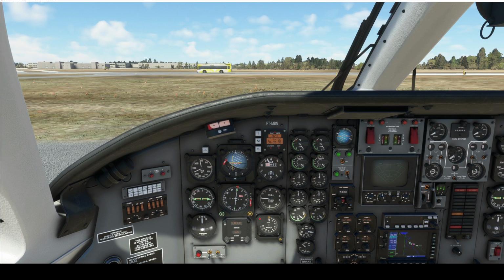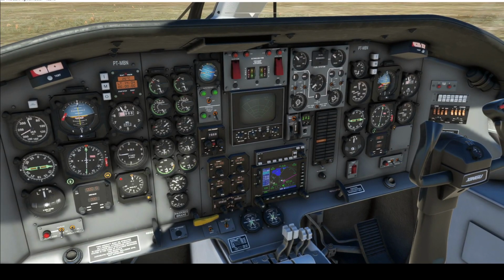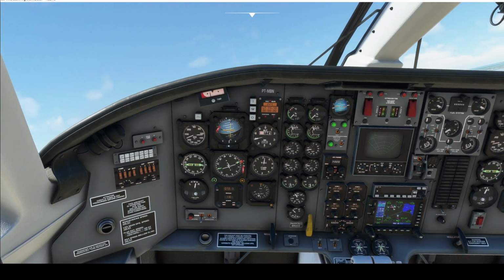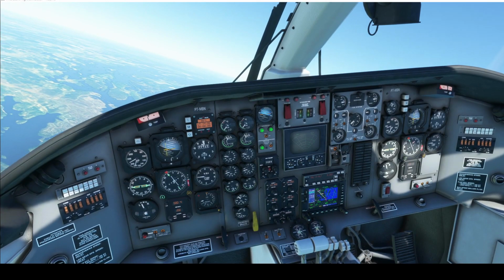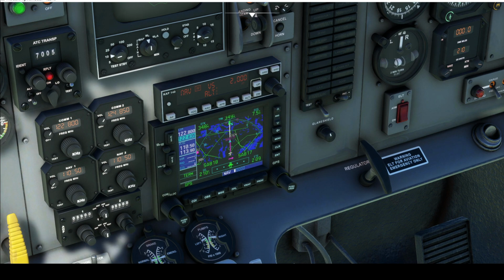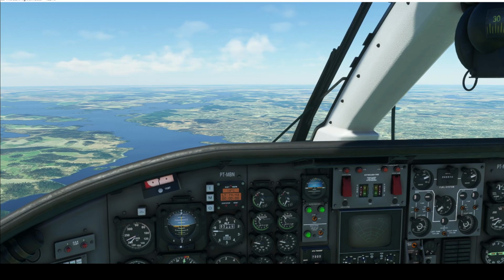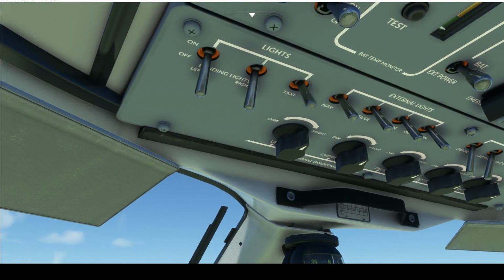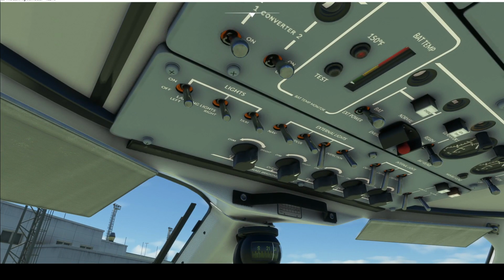MSFS | BRsimDesigns Embraer 121 Xingu Linköping Saab Field ESSL - ESSA Stockholm Arlanda Full flight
Welcome aboard our Embraer 121 as we embark on an exhilarating flight from Linköping to Stockholm, Arlanda in Sweden! Join us for a captivating aviation experience as we navigate the stunning east coast of Sweden in this highly detailed and realistic simulator.

In this immersive flight, we'll be piloting the Embraer 121, a regional jet known for its impressive performance and reliability. As we take off from Linköping City Airport, get ready to witness the power of the Pratt and Whitney engines and the graceful ascent into the sky.

Sit back and enjoy the picturesque Scandinavian scenery passing beneath us. From lush green landscapes to serene lakes and charming towns, the beauty of Sweden unfolds before your eyes. Keep an eye out for famous landmarks along the way, including stunning views of Stockholm as we approach Arlanda Airport.

As we near our destination, witness the meticulous approach and landing procedures that ensure a safe touchdown. Feel the thrill as the wheels gently touch the runway, bringing us to a smooth halt at Arlanda, one of Sweden's busiest and most iconic airports.

Whether you're an aviation enthusiast, a simulator aficionado, or simply curious about the wonders of flight, this Embraer 121 flight will leave you captivated. Join us on this incredible journey through the Swedish skies and immerse yourself in the world of aviation.